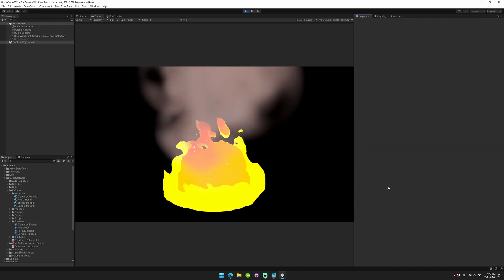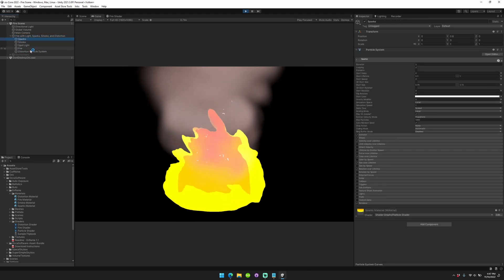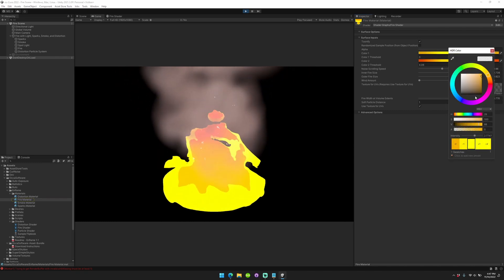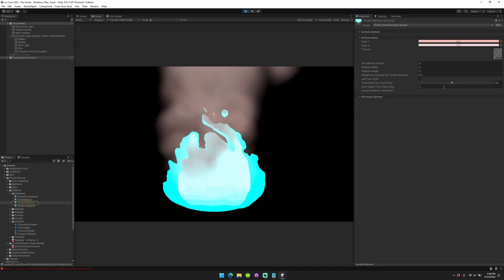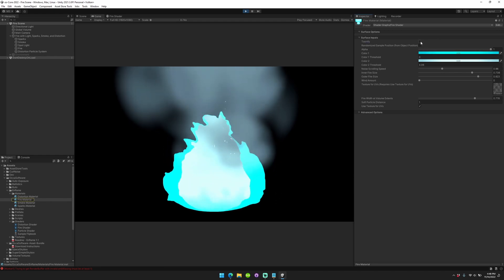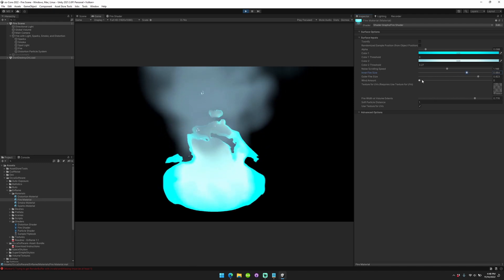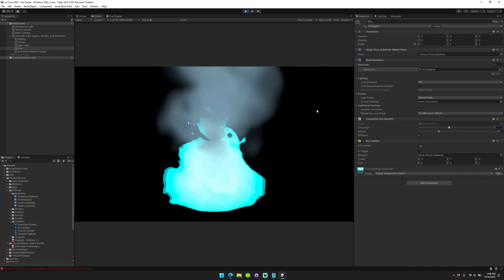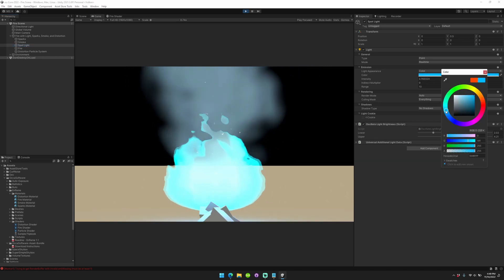Free Stylized Fire for Unity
Enflame is an easy-to-use, artist-friendly, and feature-rich shader and VFX package that enables you to achieve highly stylized or realistic fire, smoke, sparks, and heat distortion effects.

OccaSoftware: Game assets for Unity
Over ten thousand indie game developers and small game studios use OccaSoftware's game assets for Unity to immerse players with volumetric rendering systems, engage players with visual effects and post-processing, and delight players with beautiful material shaders.